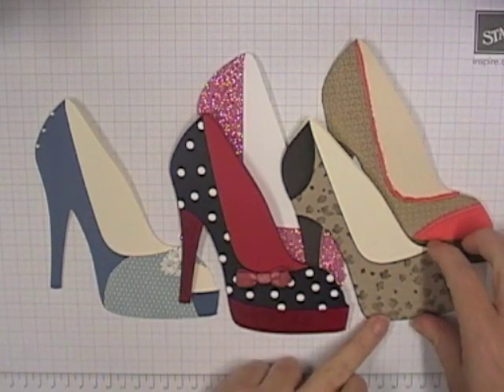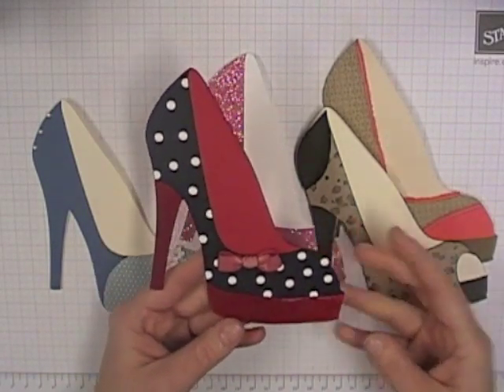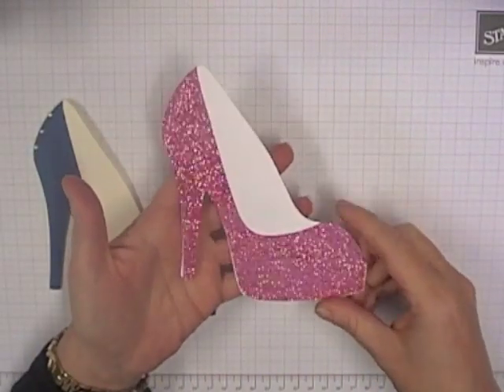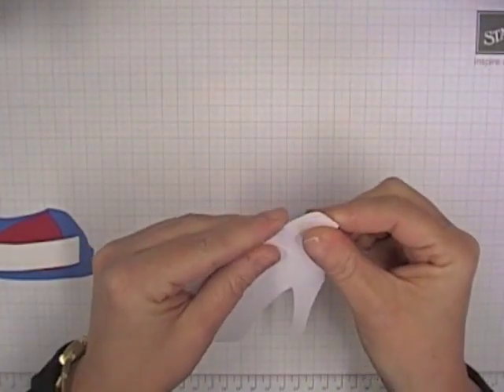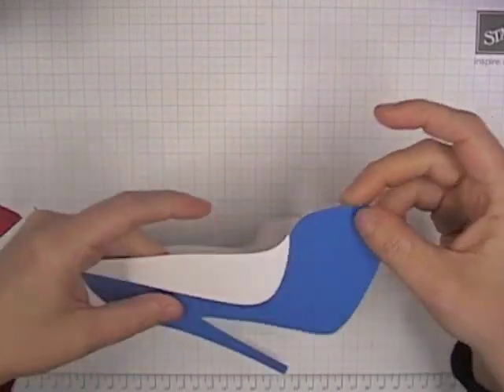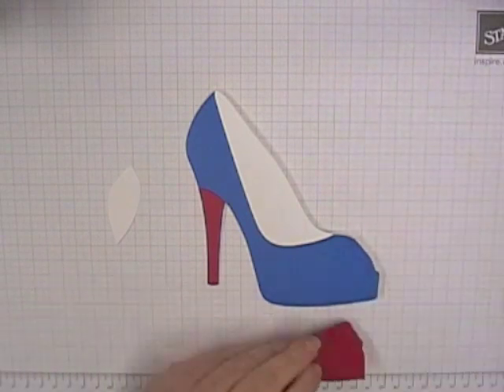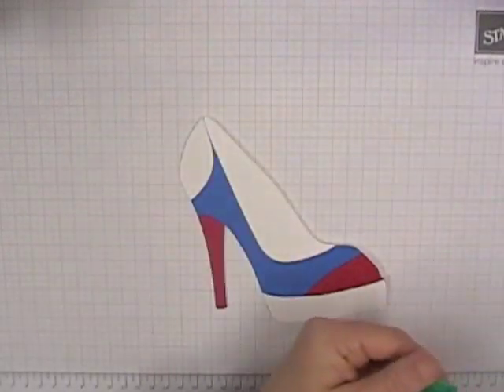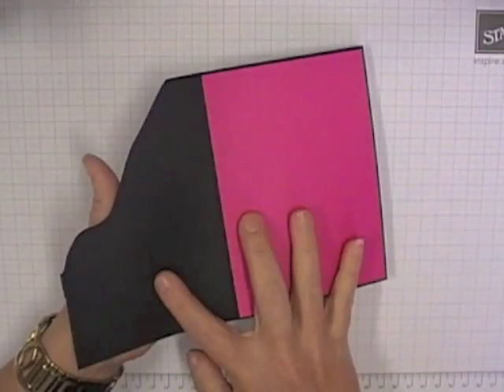Stamping T! - High Heel Shoe Card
A video tutorial outlining how to assemble and modify the High Heel Shoe card template which is available on my blog on the 'Tutorials'